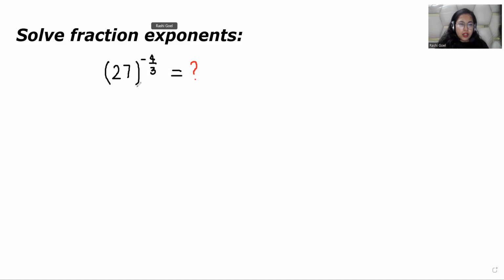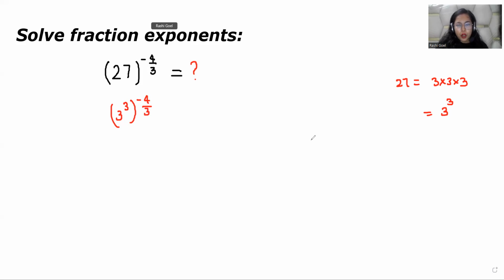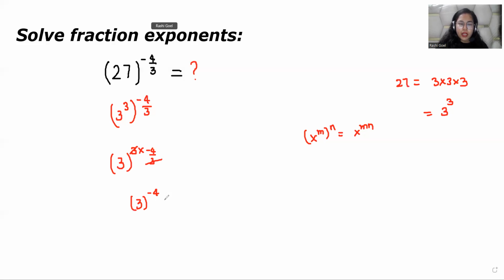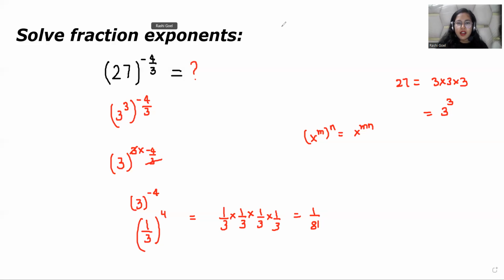how to solve fraction exponents | (27)^((-4)/3) = ? | Find the Trick to solve in seconds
Learn how to solve fraction exponents. Step-by-step tutorial by Rashi Goel

Topics Covered-
(27)^((-4)/3) = ?
(27)^((-4)/3)
how to solve fraction exponents
how to solve fraction exponent
how to solve fractions exponents
how to solve fractions exponent
solve fraction exponents
solve fraction exponents in seconds
short trick to solve fraction exponents
trick to solve fraction exponents
fraction exponents
solve fraction
fraction
exponents
solve exponents